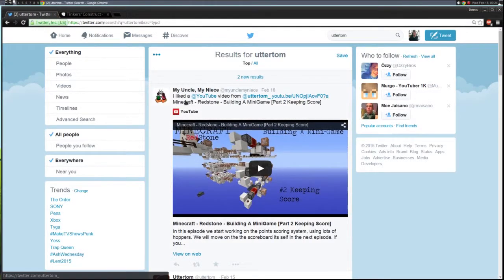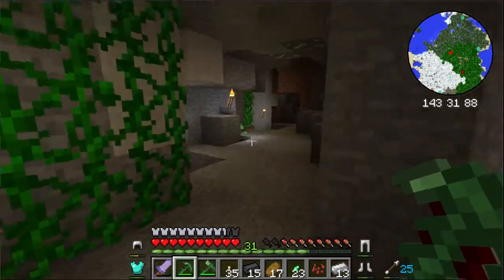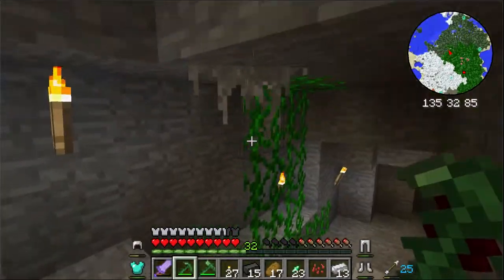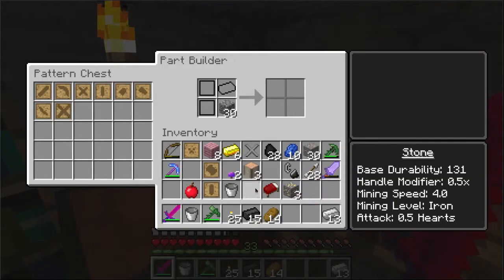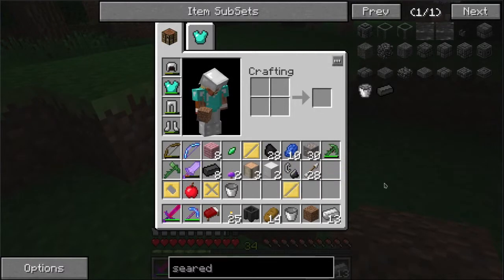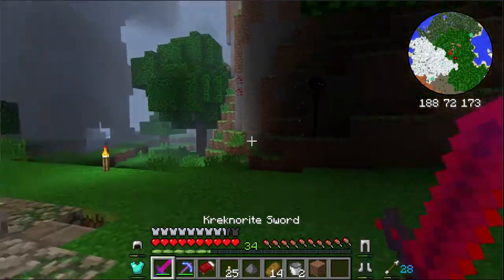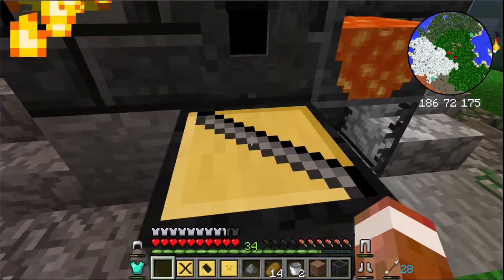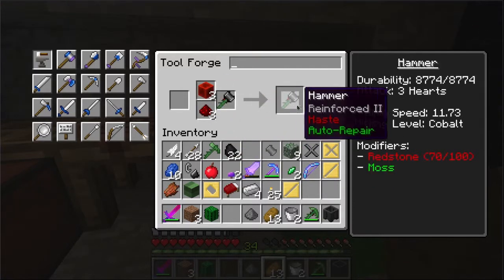How To Hexxit Ep 6 (w/$tacks!)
Steel.

As usual, ANYONE is encouraged to leave feedback/criticism/support on this page. Really, even one is a huge deal. Plus, it improves my visibility; right now searching "How To Hardcore" does not turn my channel. And I WANT IT TO. Please help! :)

Ok, 'nuff of that. Enjoy!

+Arch Linux x64
+Realtime Jackd with ALSA loopback
+SimpleScreenRecorder
+i3-2100
+Soundblaster XFi Platinum
+Blue Yeti
+nVidia 560